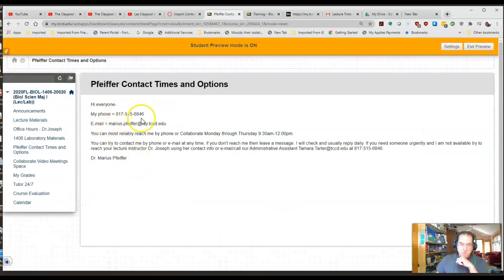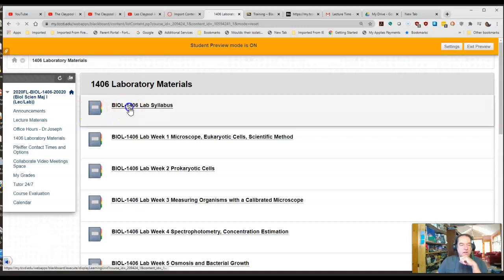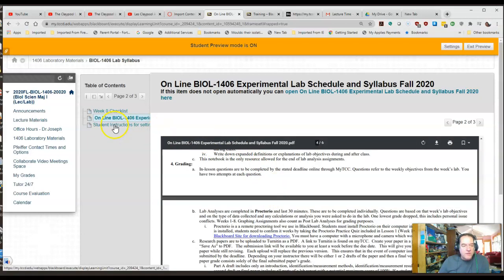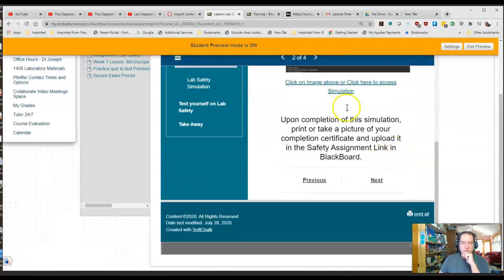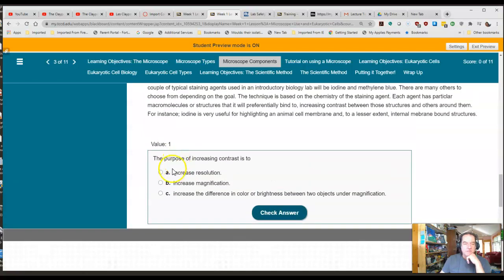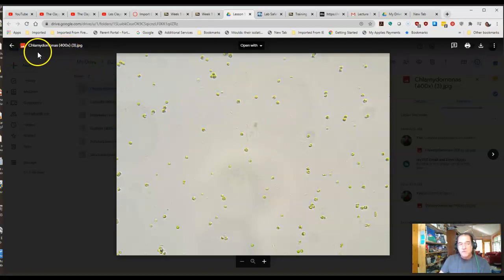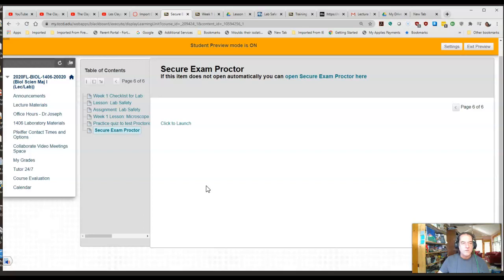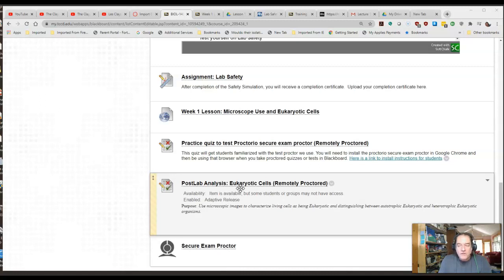BIOL-1406 Lab Week 1 Instructions